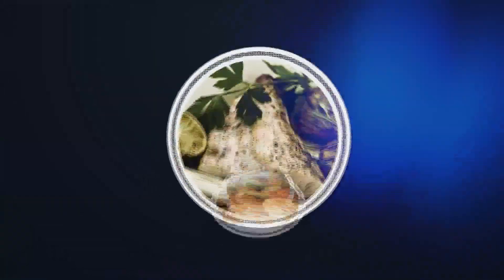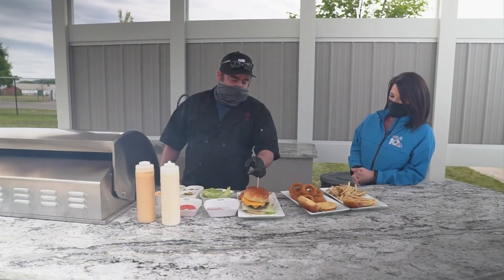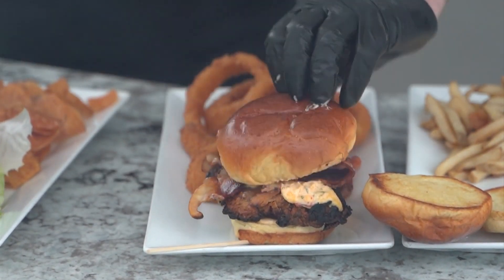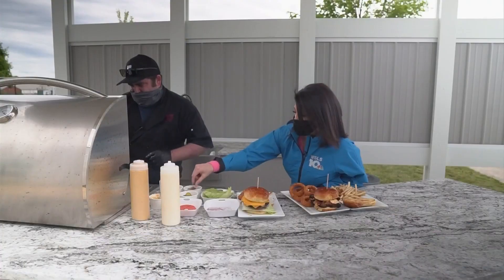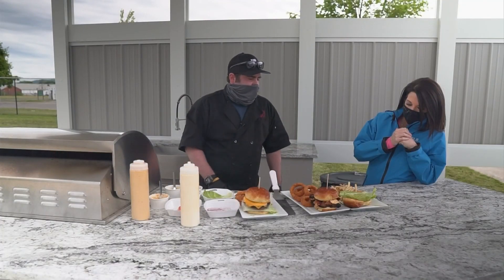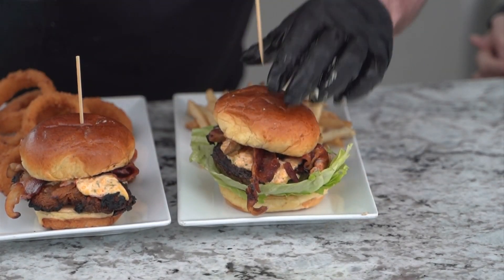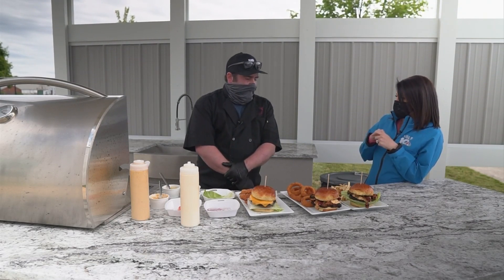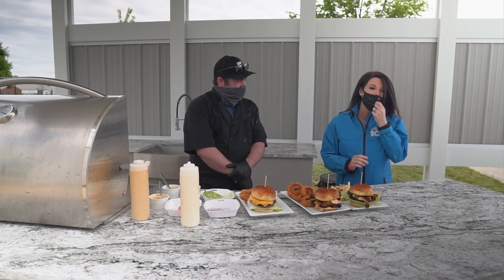Grilling up good eats with Beamer’s 25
Lindsey is in the kitchen with a chef from Beamer’s 25, and he is grilling up a couple of signature sandwiches off of their menu.